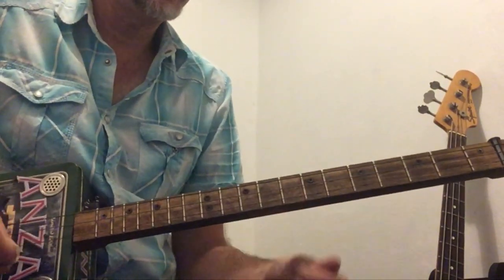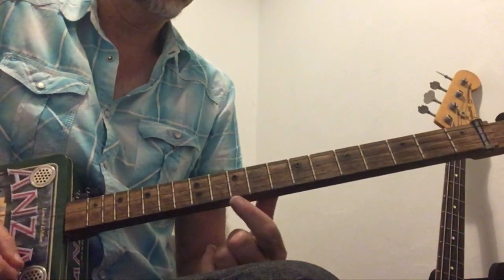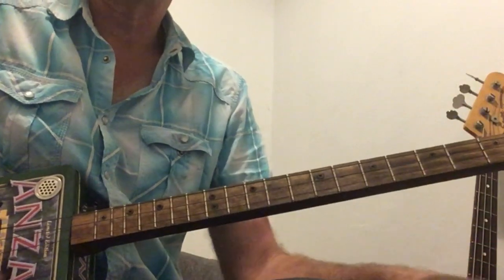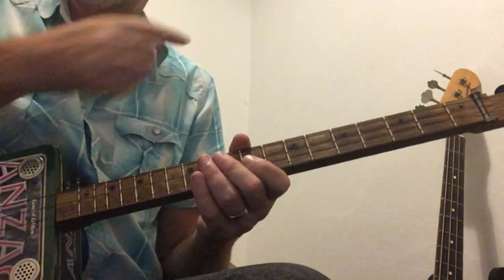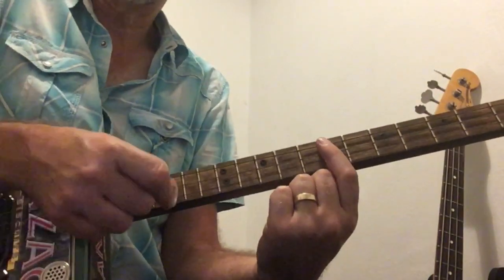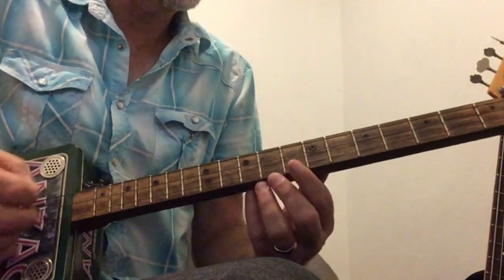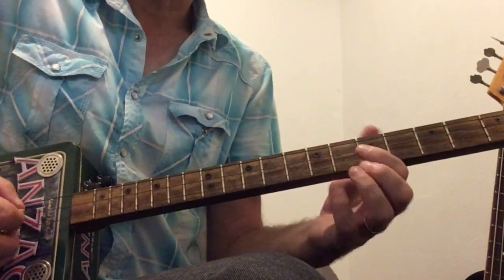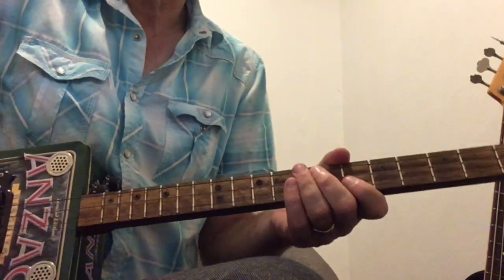Knockin On Heavens Door Cigar Box Guitar Lesson